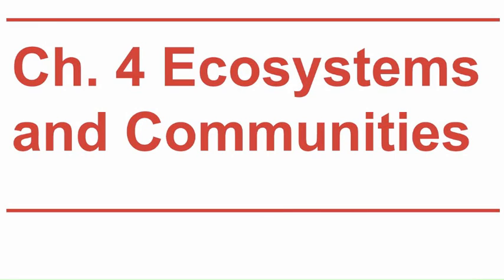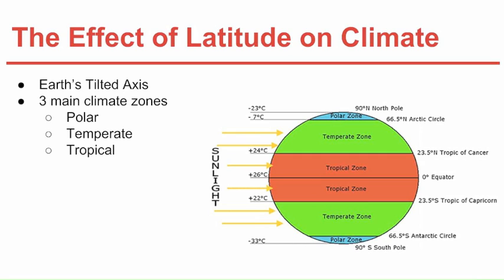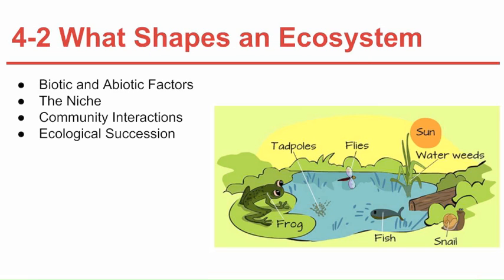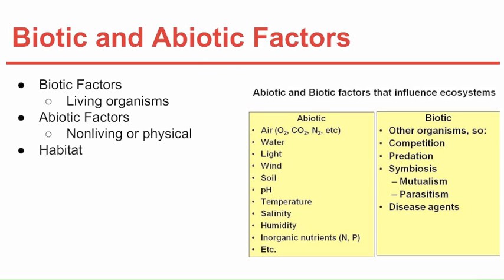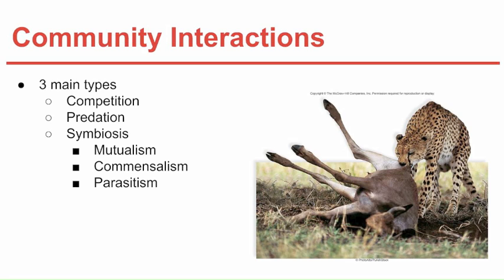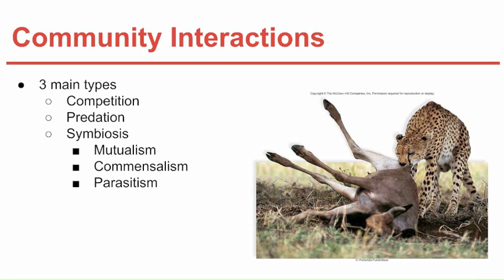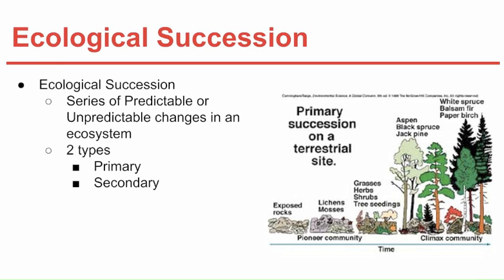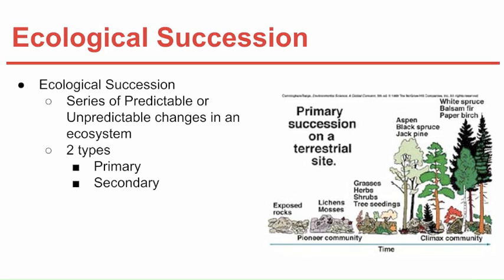Ch. 4 Ecosystems and Communities Part 1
This video covers sections 4-1 and 4-2 from the Prentice Hall Biology textbook. The next two sections will be covered in Part 2.